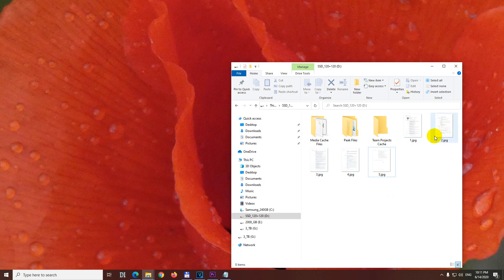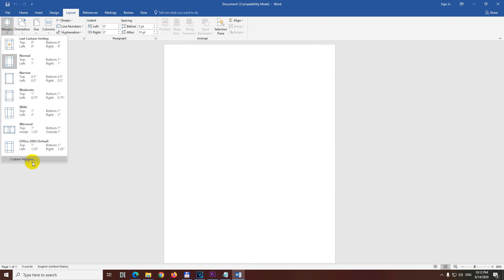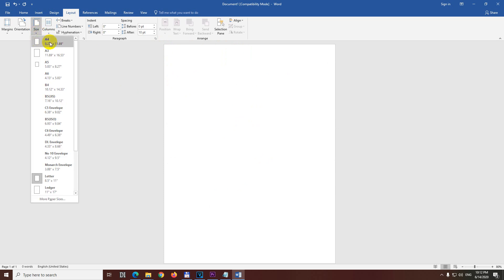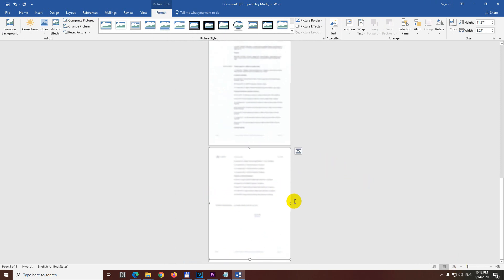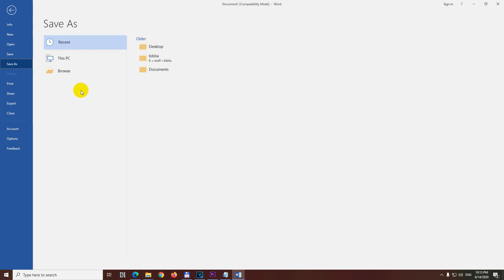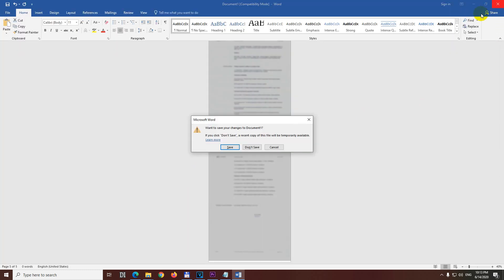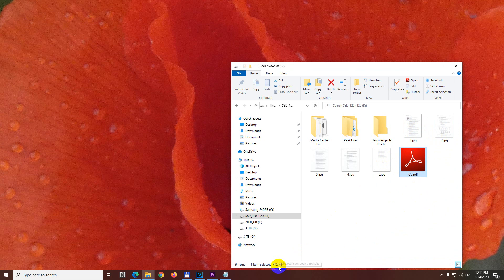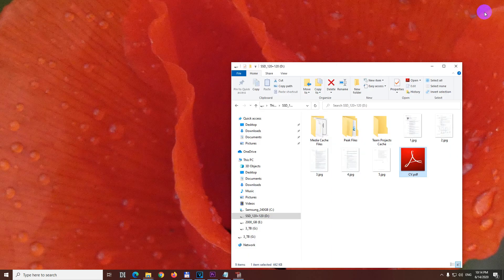JPG to PDF (Microsoft Word)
How to convert multiple scanned pictures into one single PDF document using Microsoft Word 2019.